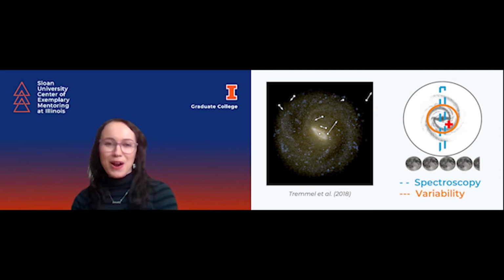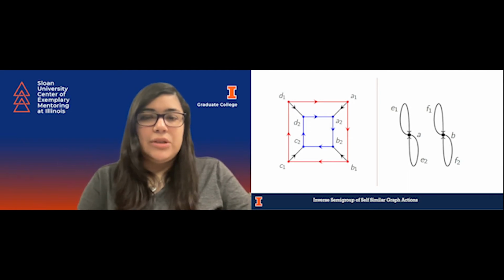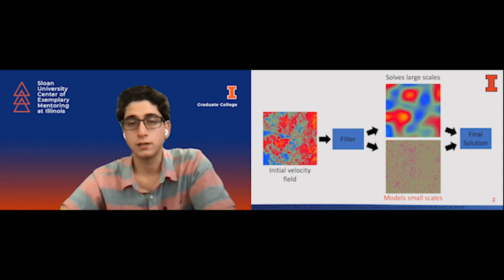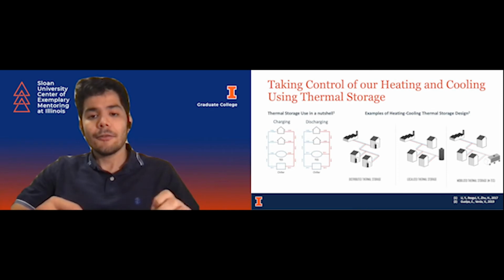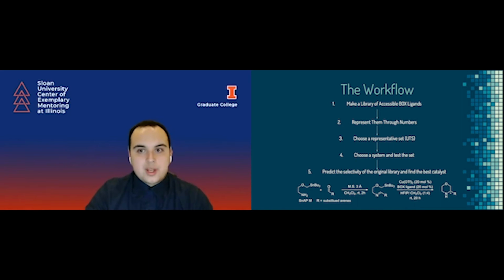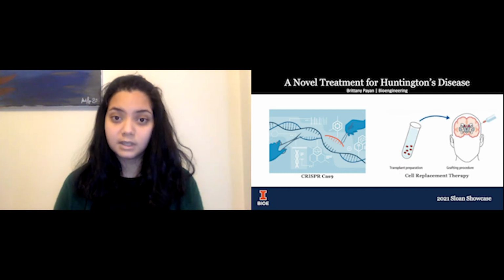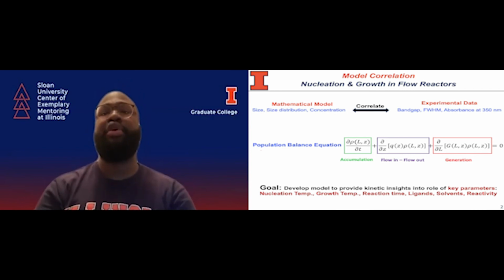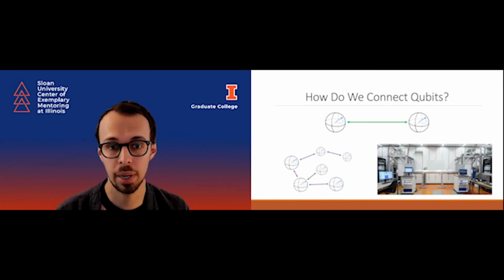Sloan Showcase Lightning Talks 2021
Our Sloan Showcase Lightning Talks for this semester featuring mini presentations in Chemistry, Aerospace Engineering, and more!

Order of Participants:

Gabriela Torrini - Astronomy 0:11-3:04

Savana Ammons - Mathematics 3:10-6:16

Yansy Perez - Mathematics 6:23-9:14

Margie Ruffin - Computer Science 9:20-12:07

German Saltar-Rivera - Aerospace Engineering 12:12-14:51

Vanessa Awate - Aerospace Engineering 14:58-16:52

Frank Andújar Lugo - Mechanical Science & Engineering 16:58-19:42

Anaira Román Santiago - Chemical & Biomolecular Engineering 19:48-22:46

Dejuante Walker - Chemical & Biomolecular Engineering 22:52-24:20

Blake Ocampo - Chemistry 24:26-27:08

Marya Ornelas - Chemistry 27:13-29:14

Brittany Payan - Bioengineering 29:20-31:49

Catherine Jalomo - Chemistry 31:55-35:00

Howard Weatherspoon - Chemical & Biomolecular Engineering 35:06-37:56

Dina Michel - Physics 38:02-40:53

Ále Baptista - Physics 40:59-43:47